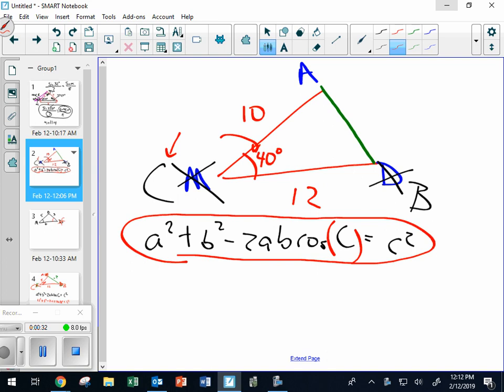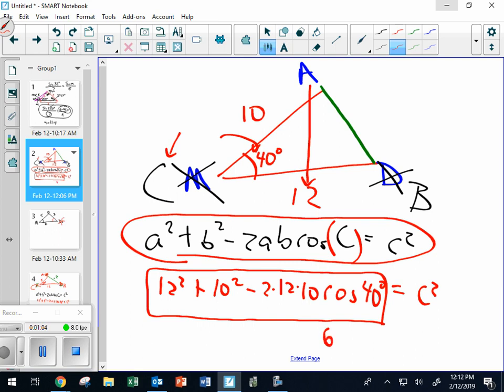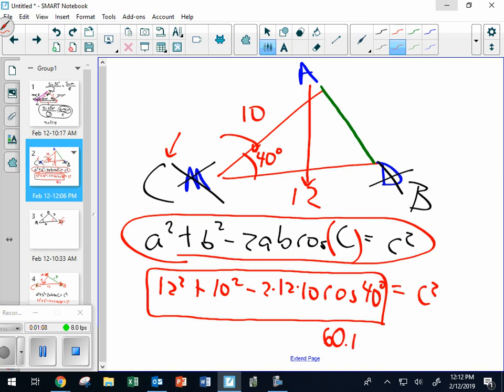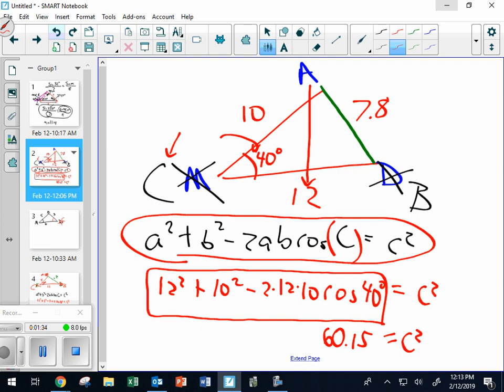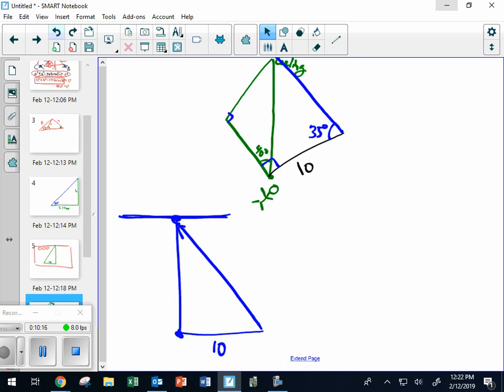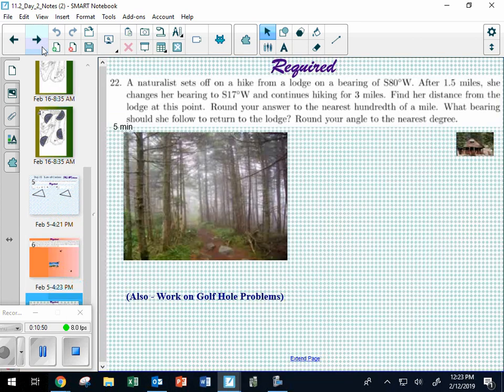February12 HPC day of measuring the commons and practicing law of cosines and sines